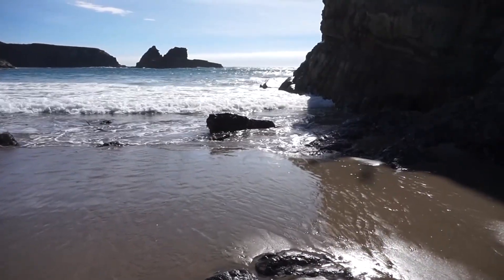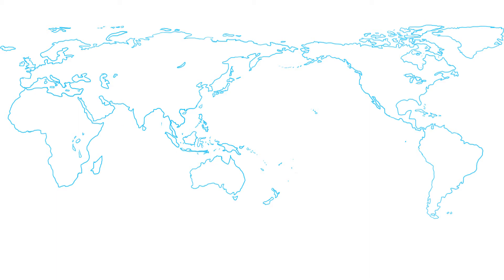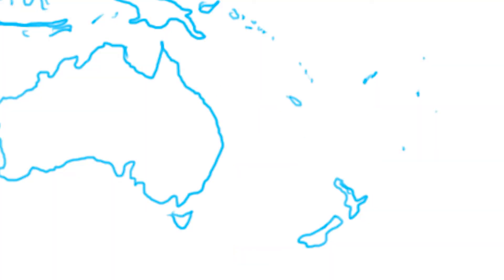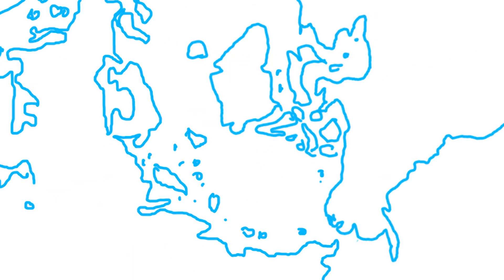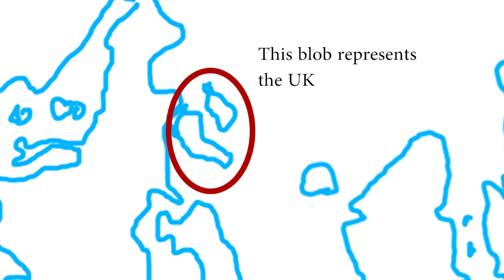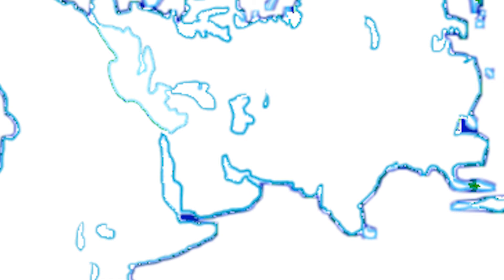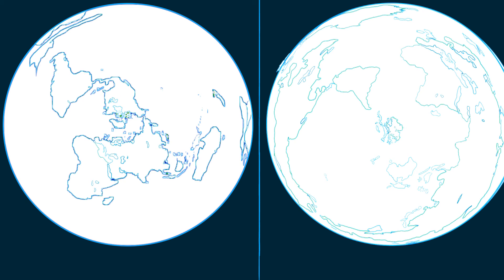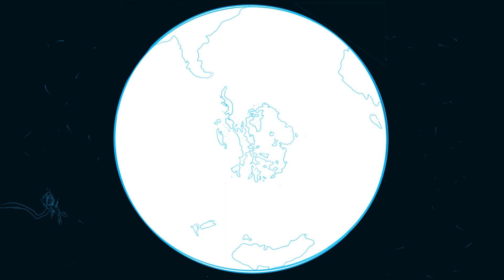What if Antarctica Was Green?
Is it possible that Antarctica can even become green? What kind of changes to our climate would this create? Well if you're a fan of weather theories, sit back and find out.

I want to thank everyone for supporting my channel as you have been, I'm really having a lot of fun creating this content and would love to keep it up! Let me know your thoughts on this scenario and please be sure to leave some feedback! Thank you and have an awesome day!